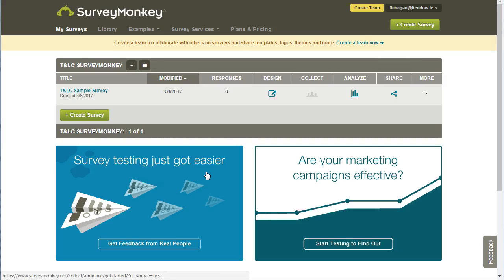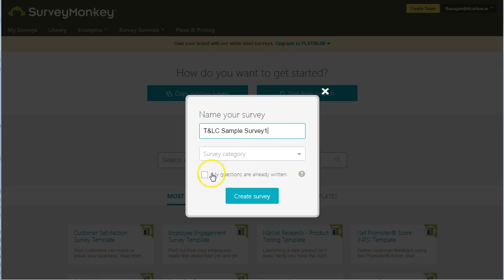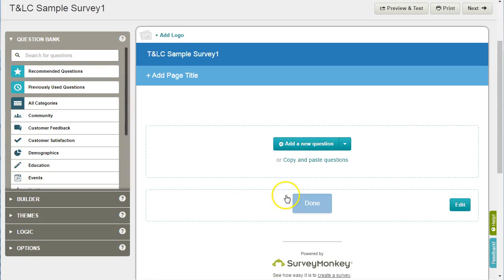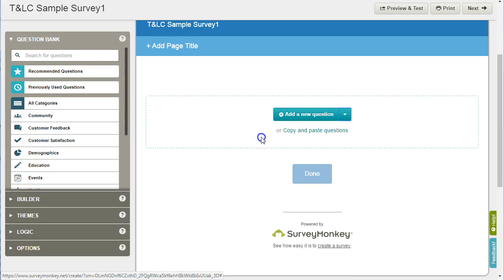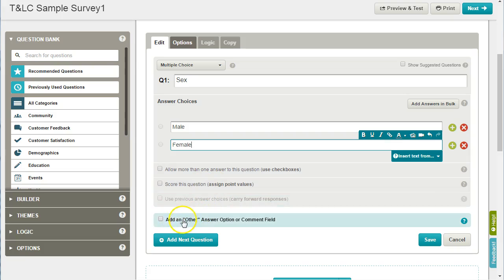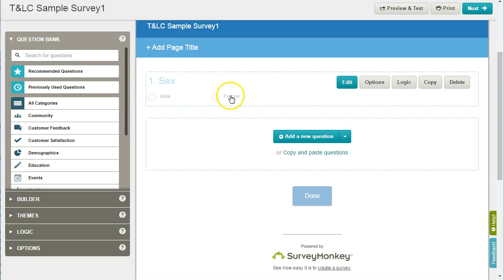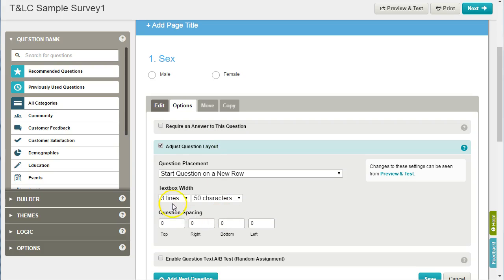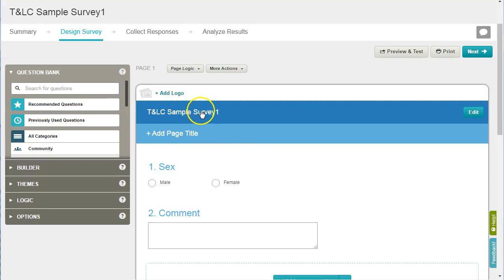SurveyMonkey: Creating a survey from scratch